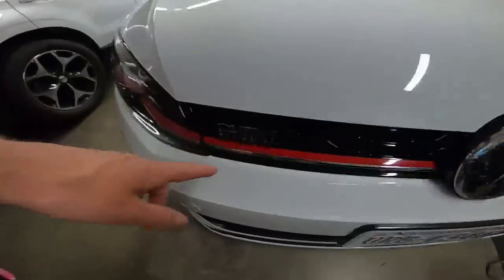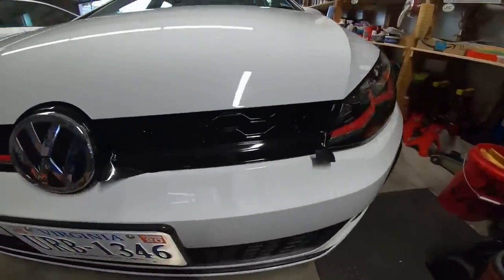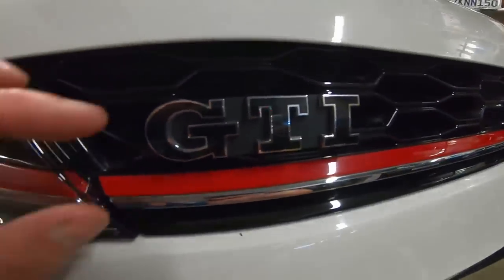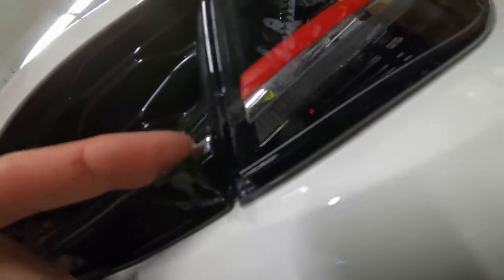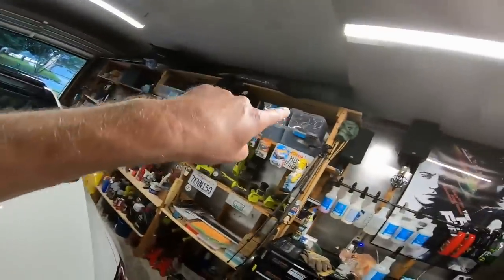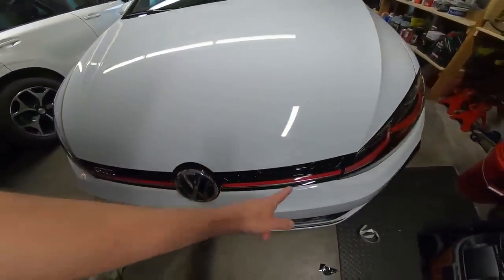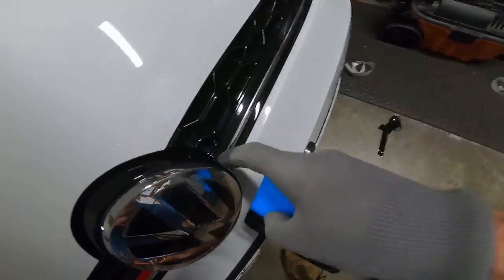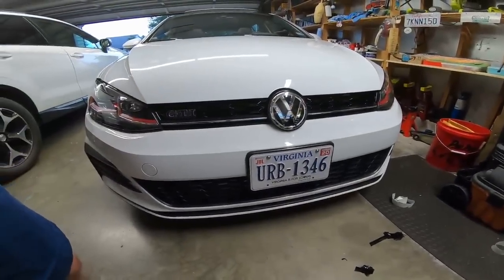2018 VW GTI SE Ep.128: Blacking Out The Red Grill Stripe?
Shot in horrible SUPER-WIDE on GoPro7. Won't happen again..